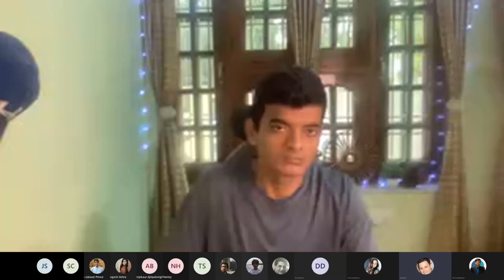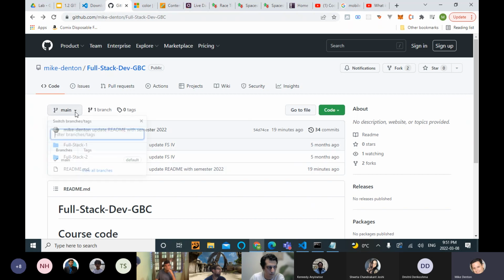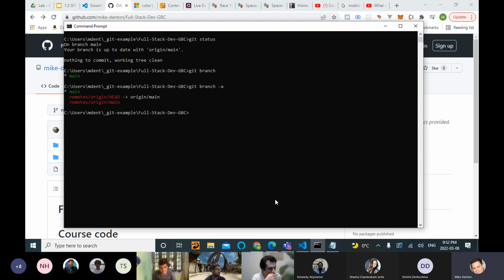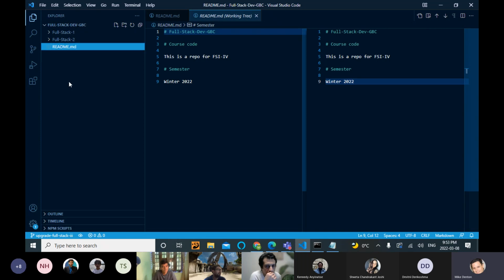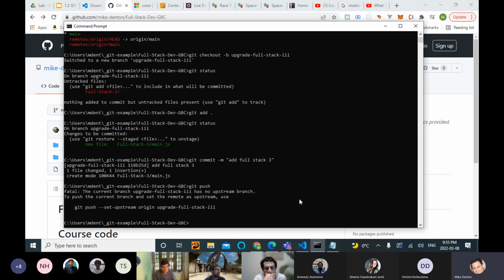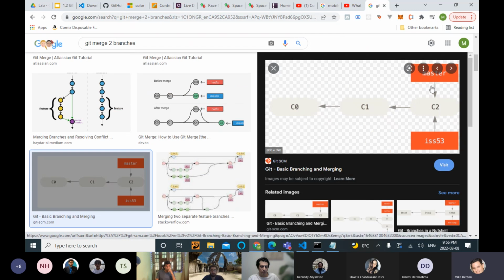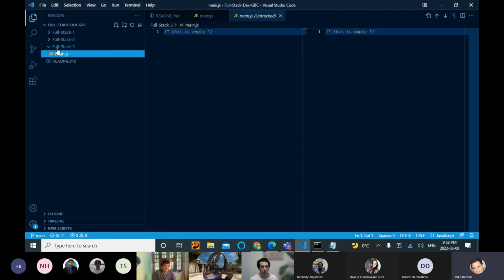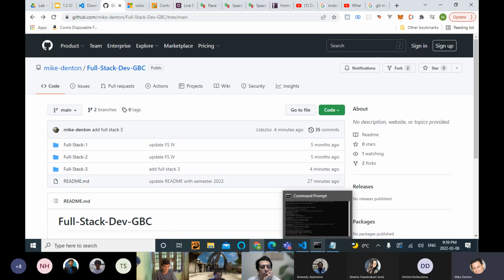Git Basics - Branching & Merging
Git Basics - Navigate and create new branches with git.  Modify files with Visual Studio Code.  Merge changes back into the github repo with git commands.